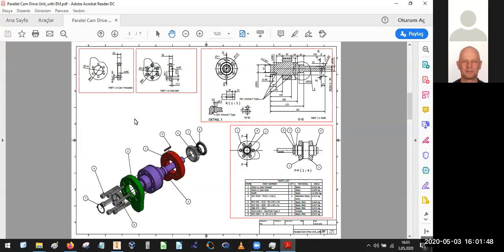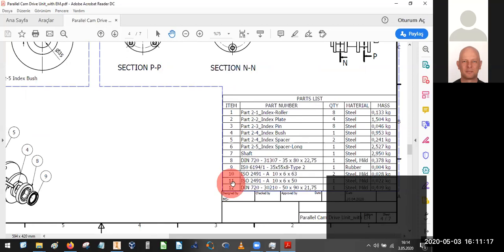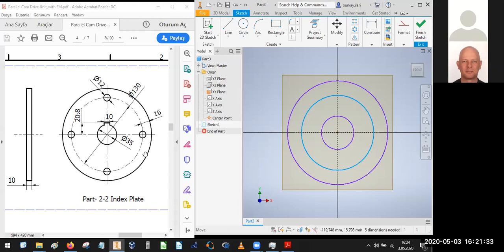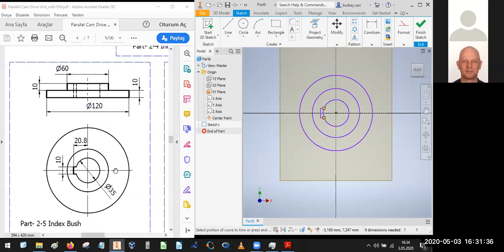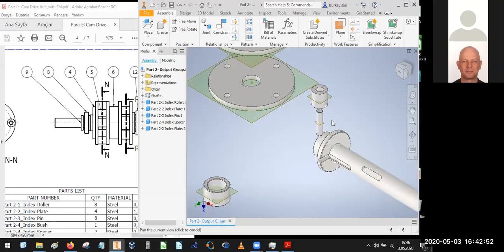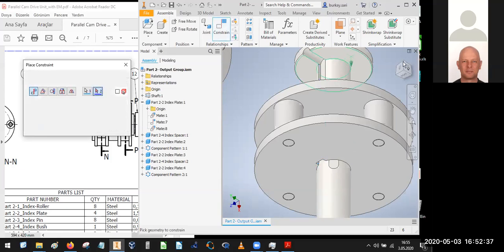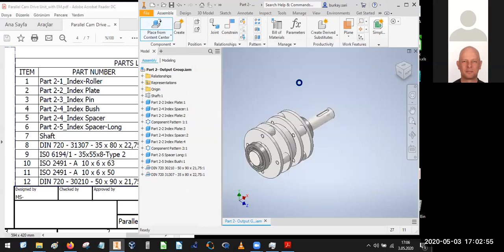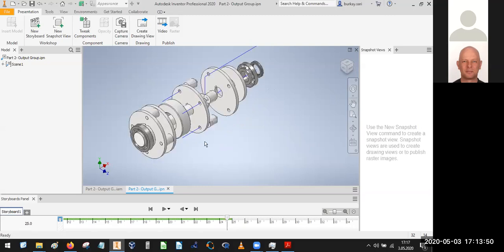Parallel Index Drive Modeling Part 3 Output Shaft Assembly